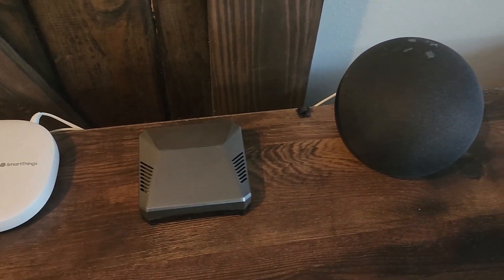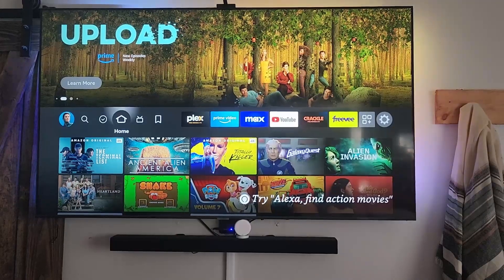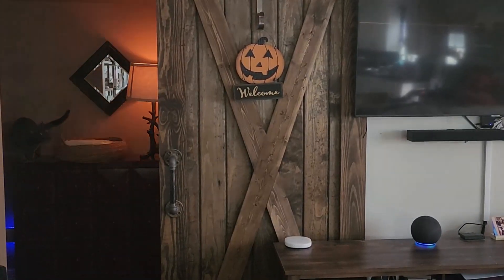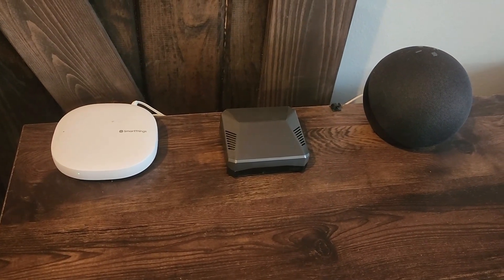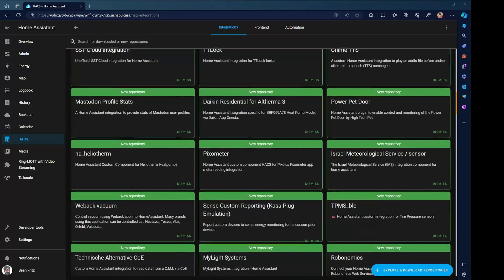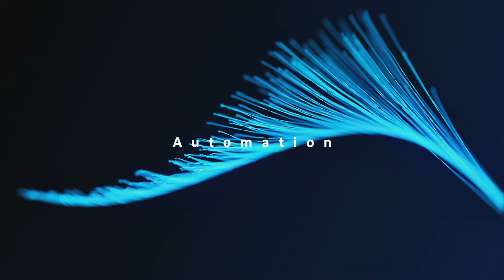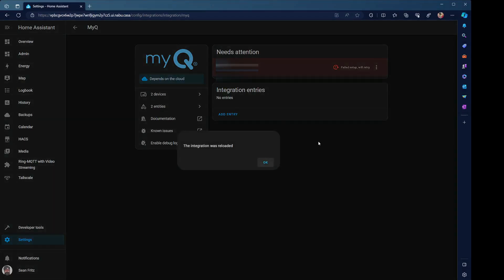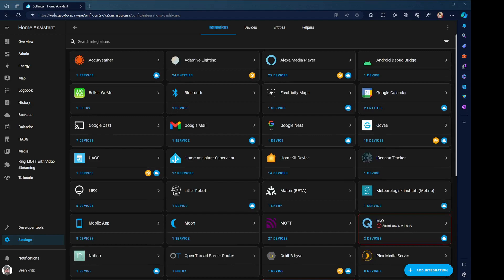Smart Home Ecosystems: Which one is best for your home?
In this comprehensive video, we explore the dynamic landscape of smart home ecosystems, guiding you towards the ideal choice for your home automation needs. Delve into the user-friendly Amazon Echo, the robust capabilities of Samsung SmartThings, and the advanced features of Home Assistant. We meticulously weigh the pros and cons of each ecosystem, empowering you to make an informed decision.

Discover the perfect smart home ecosystem that aligns with your preferences and requirements, and learn valuable tips on optimizing its functionality. Whether you're a beginner or an enthusiast, our insights will help you navigate the world of smart home technology.

This Minimal Technology
by Coma-Media